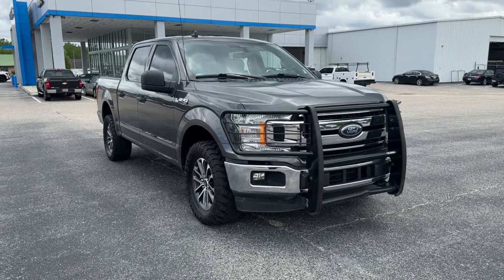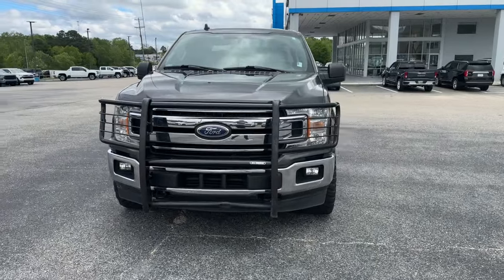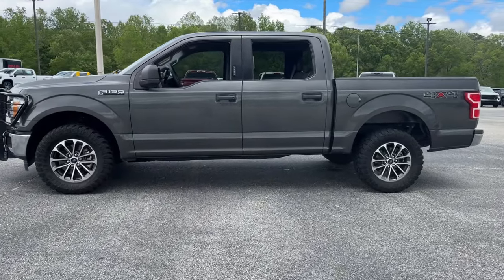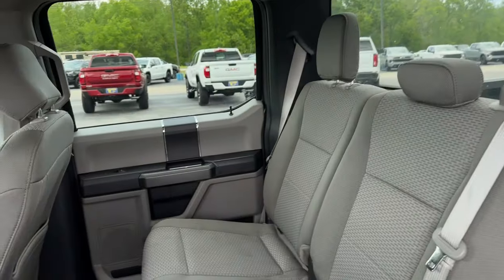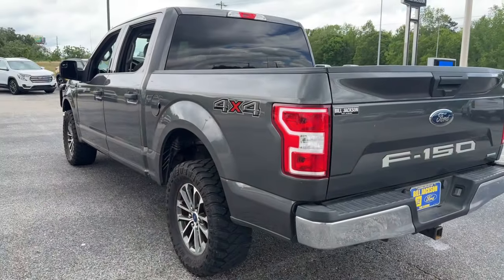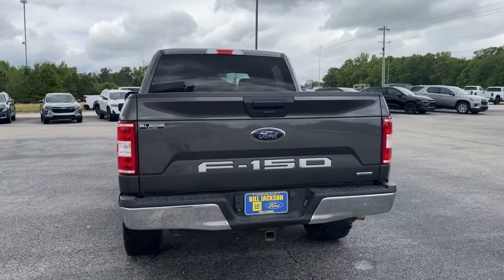2020 Ford F-150 XLT AL Troy, Brundidige, Luverne, Enterprise, Ozark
Pre-Owned 2020 Ford F-150 XLT available at Bill Jackson Chevrolet located in 152 US 231 N, Troy, AL, 36081. Servicing the Troy, Brundidige, Luverne, Enterprise, Ozark area.
Please mention the stock G294157A when you contact the dealership for this vehicle.

Your next car could be the  2020  Ford F-150.  Take a closer look at this full-size F-one-fifty. It's the light-duty pickup that leverages military-grade aluminum alloy and high-strength steel to produce class-leading towing and payload capabilities. What's more, available options let you customize its hard-working bed so you can be more productive than ever before.  The following are some of this vehicles highlighted options: Apple Carplay®/Android Auto®, Keyless Entry, Back-Up Camera, Fog Lamps, Steering Wheel Audio Controls, Aluminum Wheels, Trailer Hitch, Alarm, Electronic Stability Control, Traction Control. Don't miss the opportunity to get into this F-one-fifty, the pickup that's at the head of its class. Our team will give you an outstanding test drive experience. Stop in today!